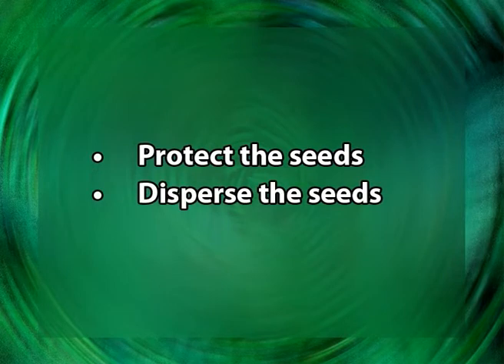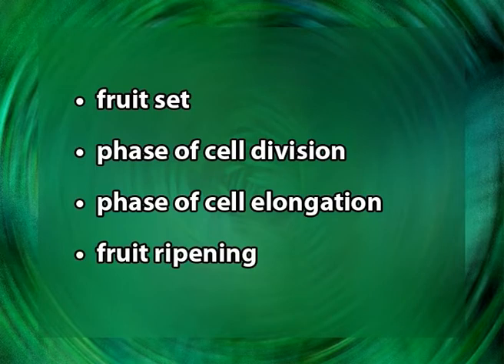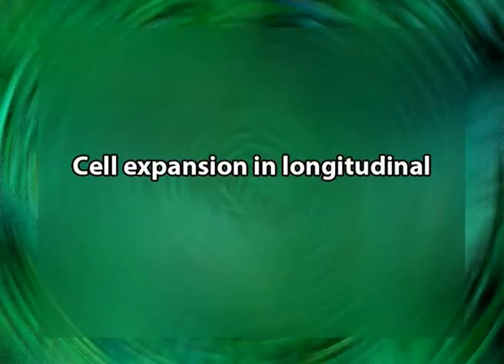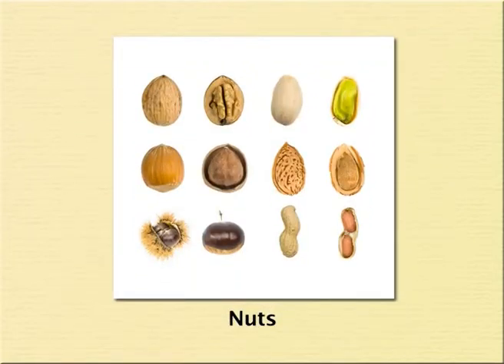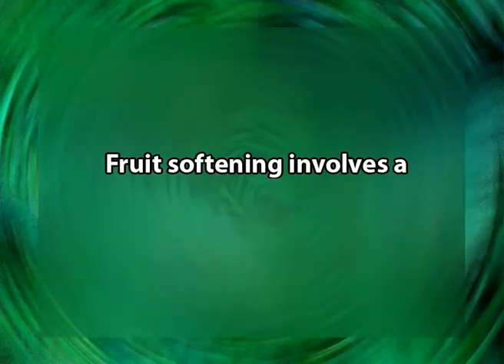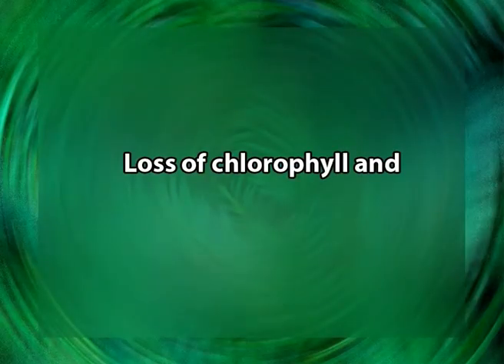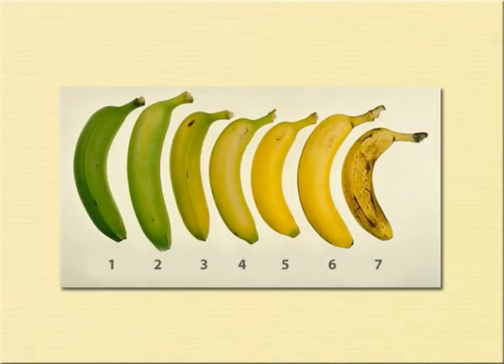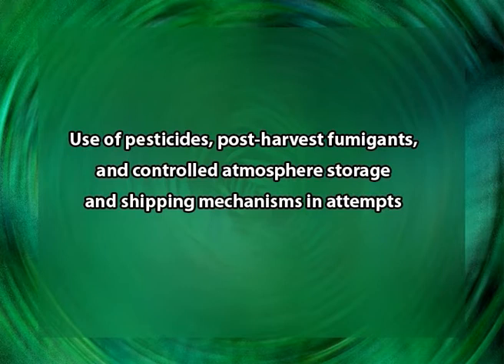Fruit: development and maturation .mp4